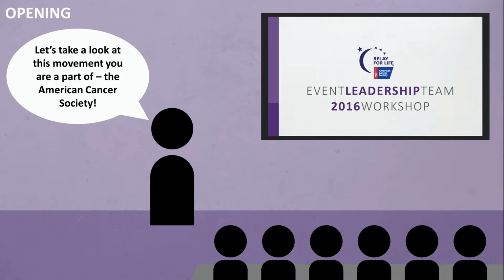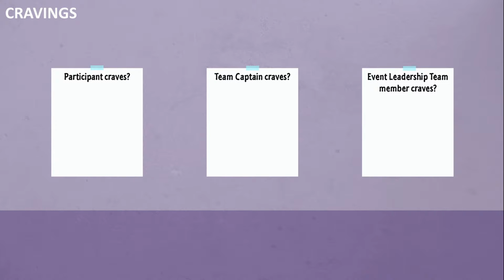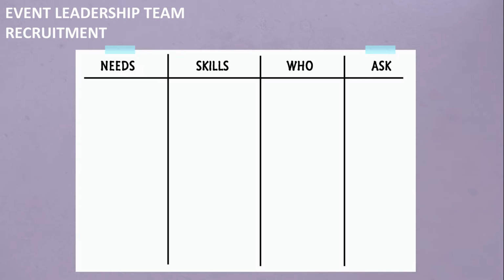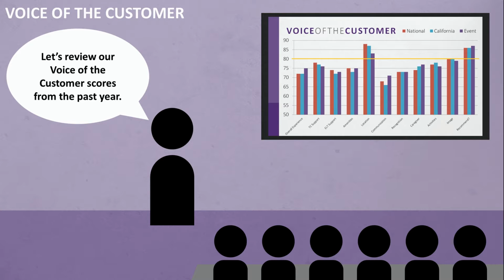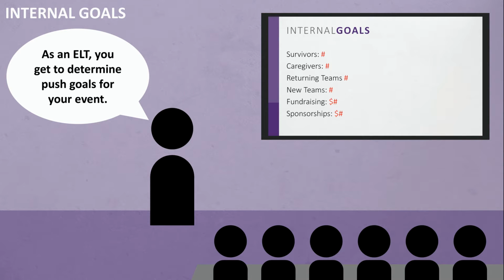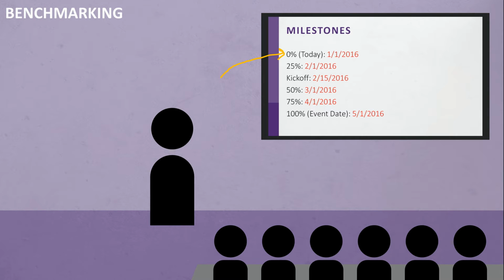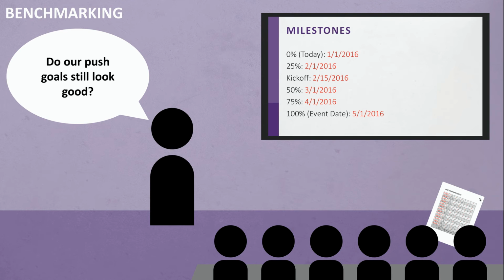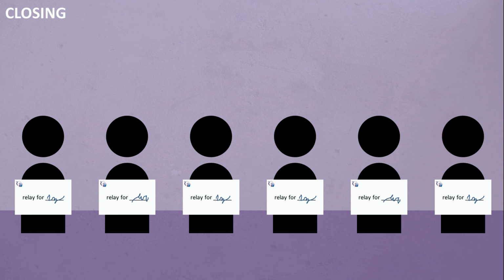ELT Workshop - 2016 Season - Facilitator Overview